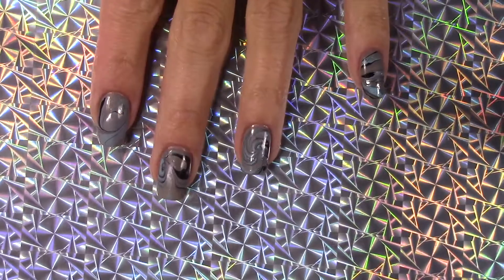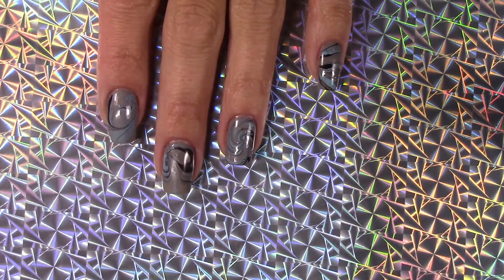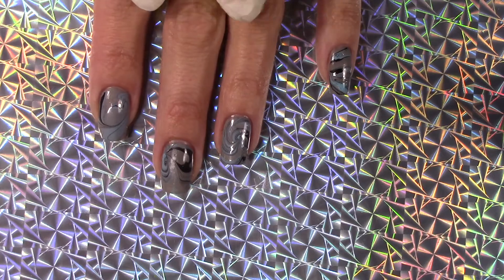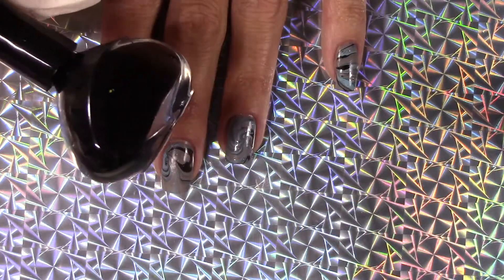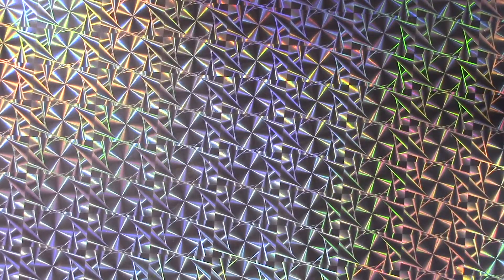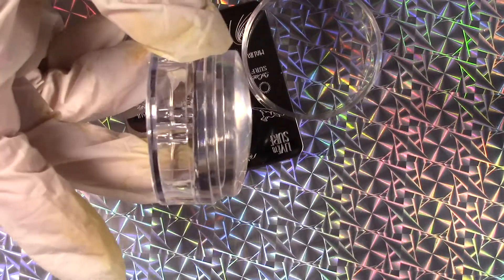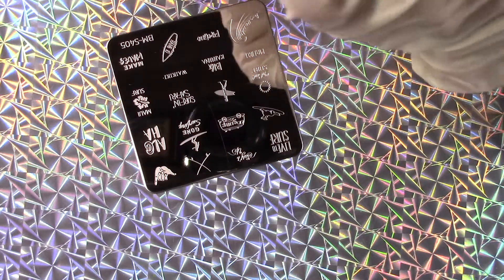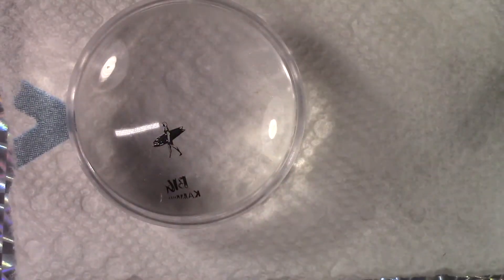Hangloose Mani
I started off with Morning Latte as a base by Colores de Carol
Then I did a different style water marble with Summer Memories,Autumn Day and a Black Polish. The main polishes are from the Pre Fall 2016 Collection